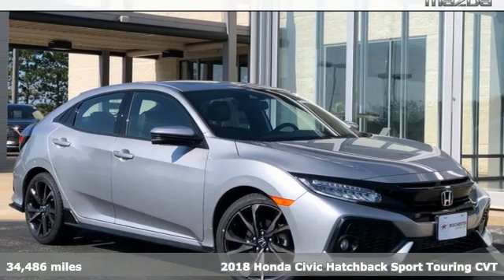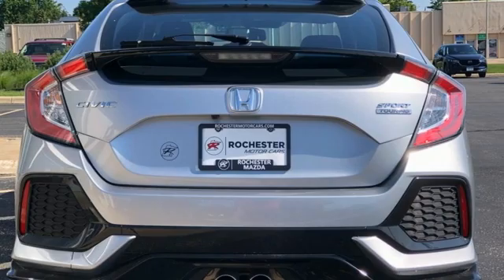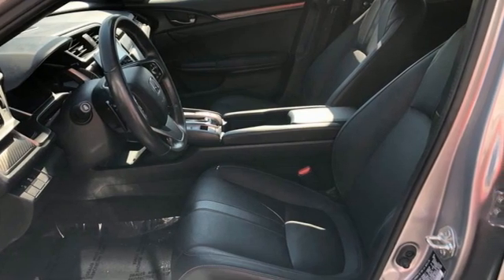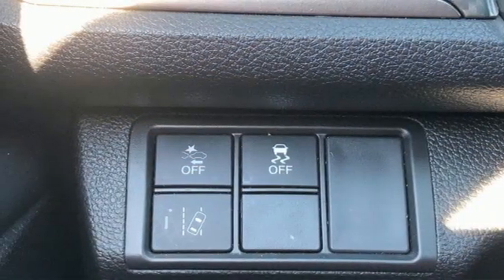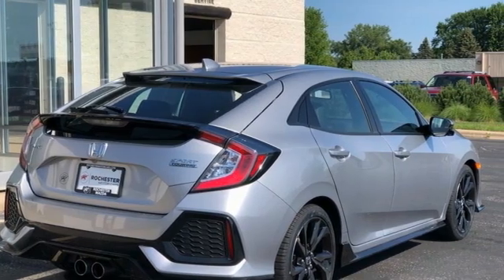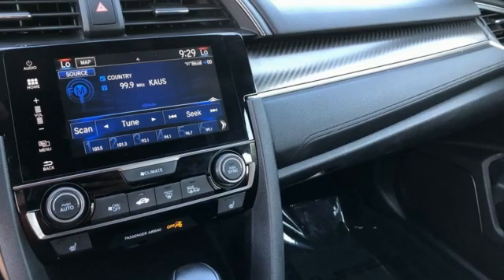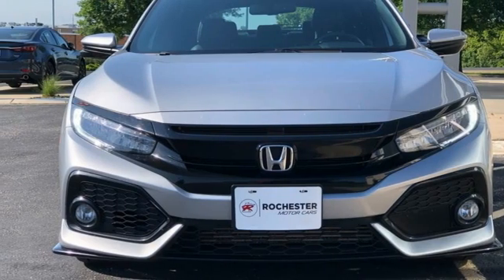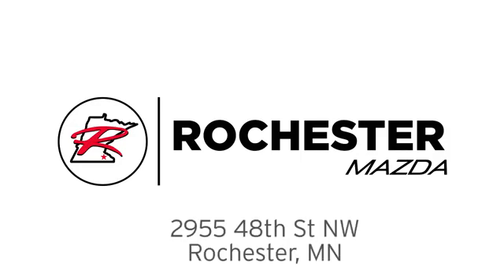Used 2018 Honda Civic Rochester MN Winona, MN ZA3949 - SOLD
Year: 2018
Make: Honda
Model: Civic
Trim: Sport Touring
Engine: 1.5L I4 DOHC 16V
Transmission: CVT
Color: Silver
Interior: Black
Mileage: 34486
Stock #: ZA3949
VIN: SHHFK7H96JU428186
Recent Arrival! Civic Sport Touring Lunar Silver Metallic Priced below KBB Fair Purchase Price! Clean CARFAX. *Adaptive Cruise Control, Heated Seats, Navigation System, Touchscreen Controls, Backup Camera, Keyless Access with Push Button Start, Automatic Headlights, Apple CarPlay, Android Auto, Bluetooth Hands-Free, Local Trade, New Tires, Leather, Sunroof/Moonroof, Portable Audio Connection, Smart Key, Lane Departure Warning, Apple CarPlay/Android Auto, Heated front seats, Heated rear seats, Power driver seat, Power moonroof. Free CARFAX Vehicle History Report, please call and request! 30/36 City/Highway MPGbrbrbrAwards:br * 2018 KBB.com 10 Most Awarded Brands * 2018 KBB.com Brand Image AwardsbrKelley Blue Book Brand Image Awards are based on the Brand Watch(tm) study from Kelley Blue Book Market Intelligence. Award calculated among non-luxury shoppers. Kelley Blue Book is a registered trademark of Kelley Blue Book Co., Inc.brbrWe look forward to earning your business. Rochester Mazda 2955 48th St NW, Rochester, MN 55901. Part of the Rochester Motor Cars Family.*

-Customer Enthusiasm
-Employee Satisfaction
-Financial Performance
-Market Effectiveness-
-Ongoing Improvement

Address:
2955 48th Street Northwest Rochester